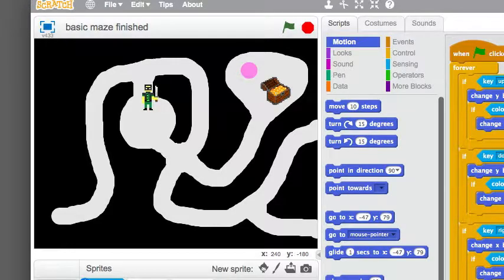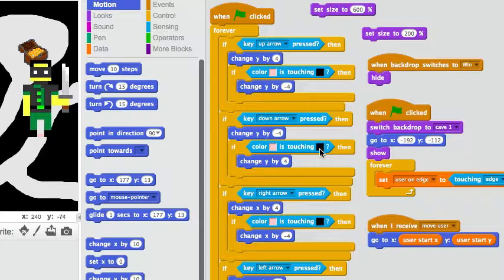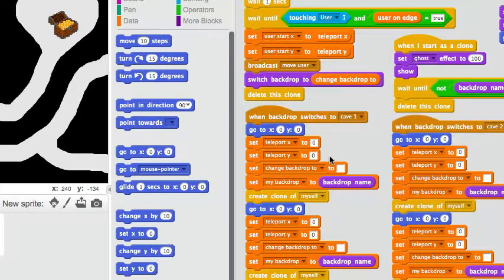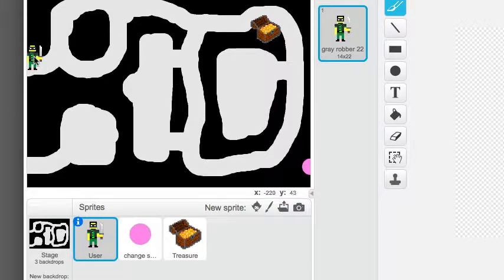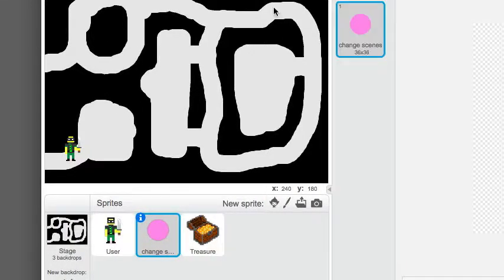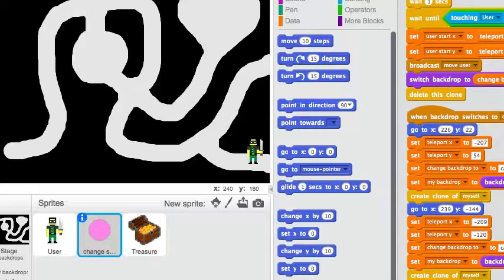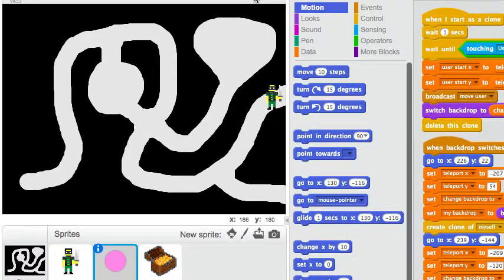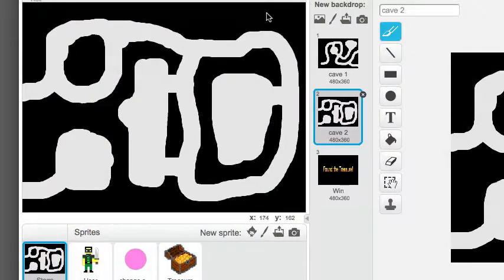Scratch 2.0 make an endless labyrinth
Anyone can learn to use Scratch.  You can upload programs to the Scratch website, and share them by embedding or linking.  Make interactive cards, presentations, or games!

traviscodes.blogspot.sg